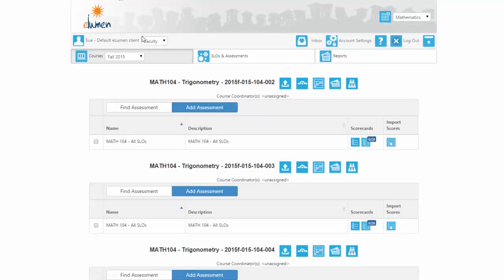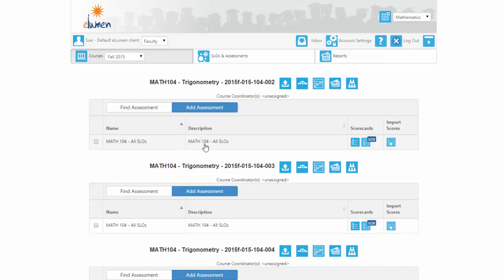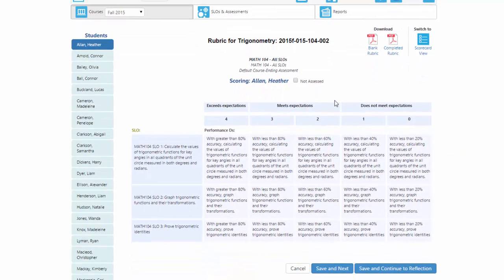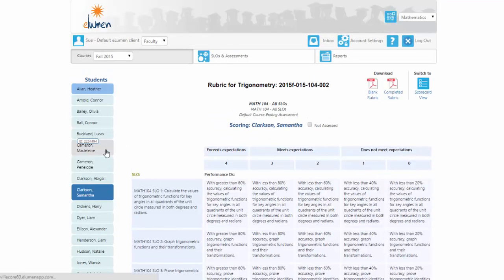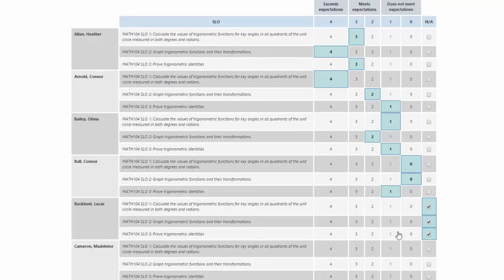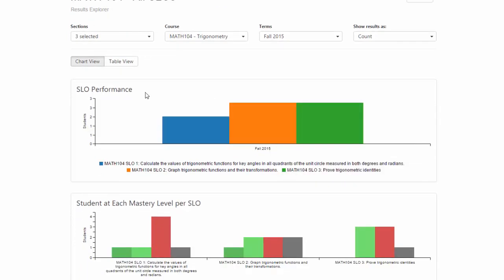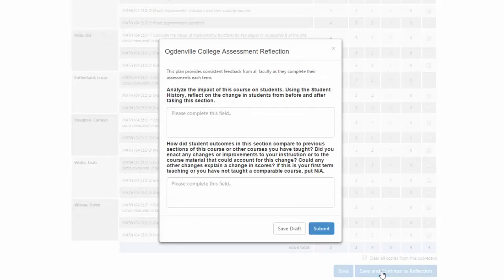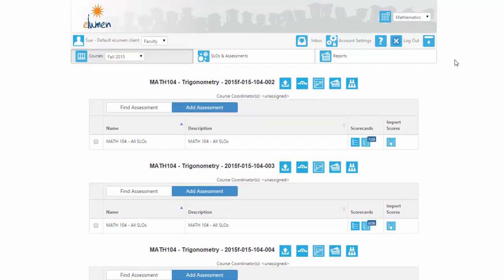How to Enter Assessment Data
Instructions on how to enter assessment data for LAVC faculty.